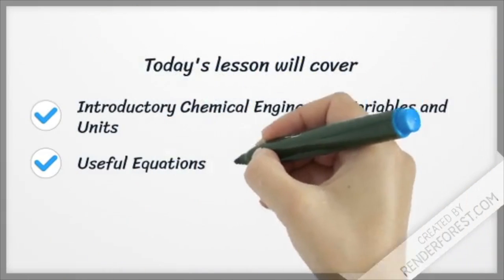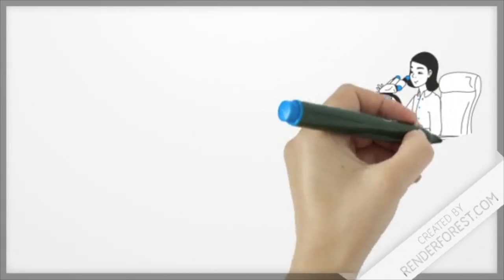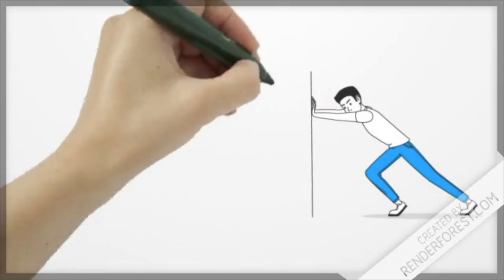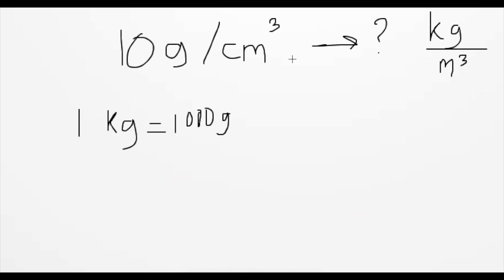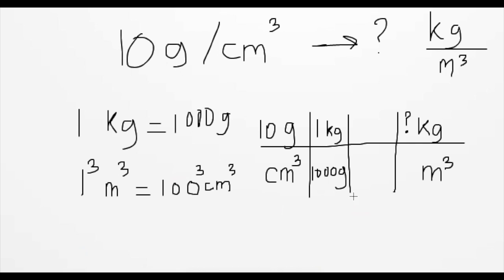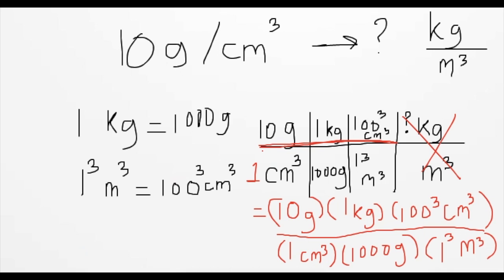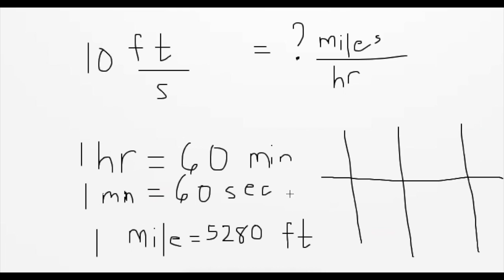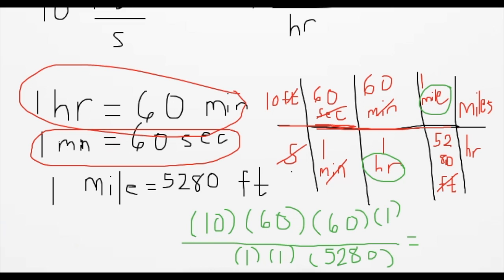Mass and Energy Balances: Intro Chemical Eng. Units and an easy trick for Unit Conversions!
Click for timestamps and the related blog post below!

This video discusses the following topics:

1. Introductory chemical engineering units and variables (along with some useful equations) (00:15)

2. Unit Conversions (and the trick I use for them) and two examples (4:15)

More videos for this course will be up soon!